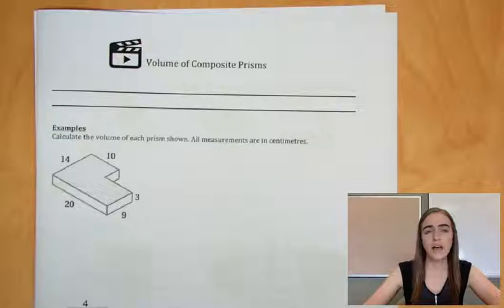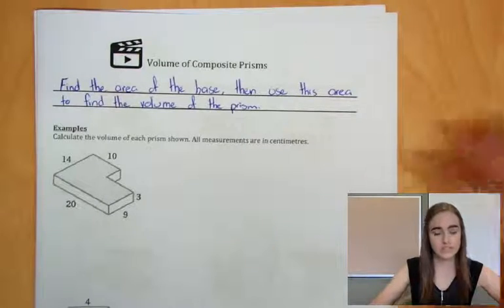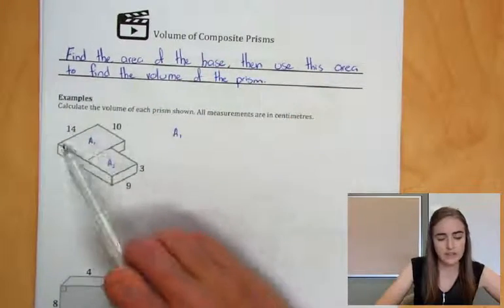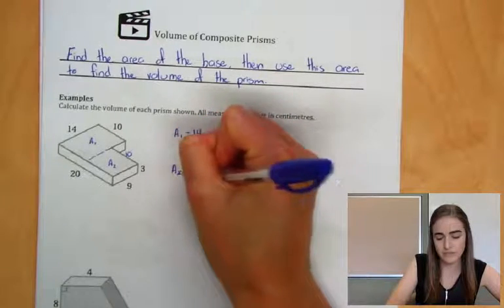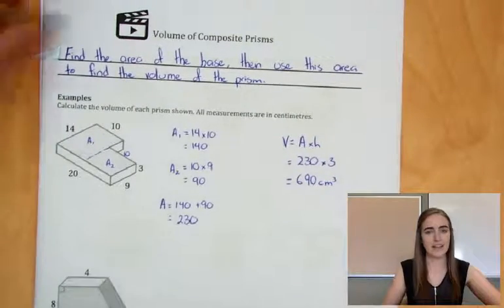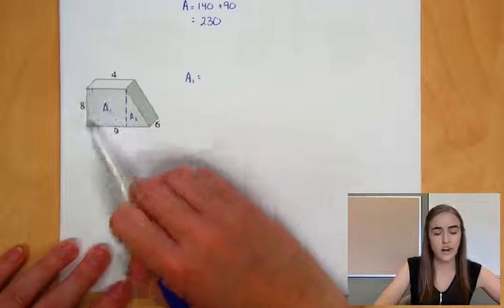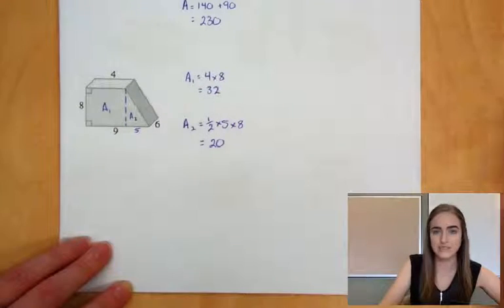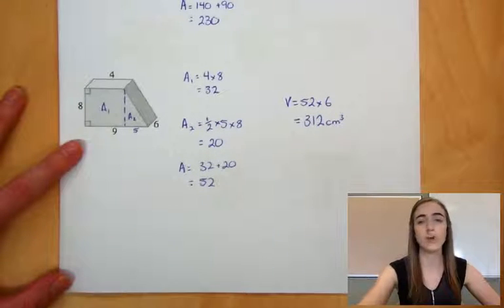Volume of Composite Prisms